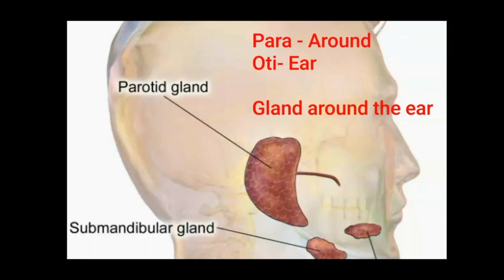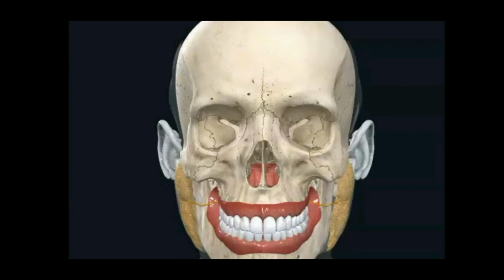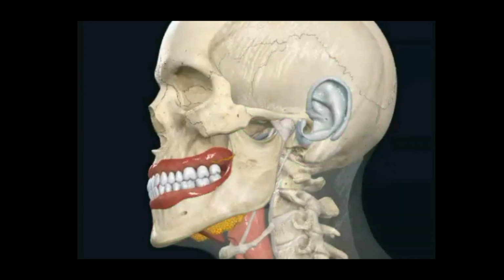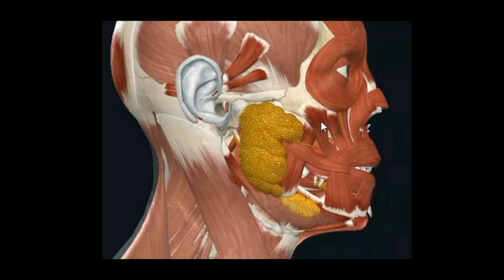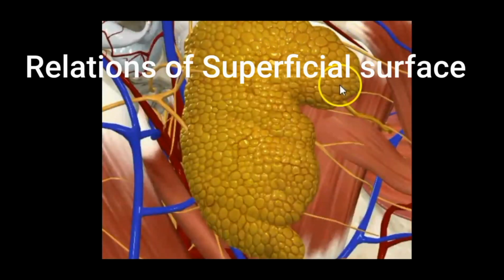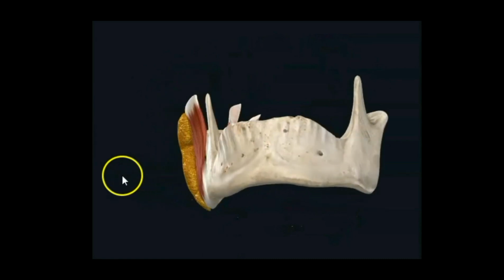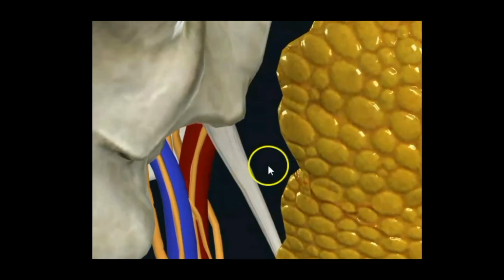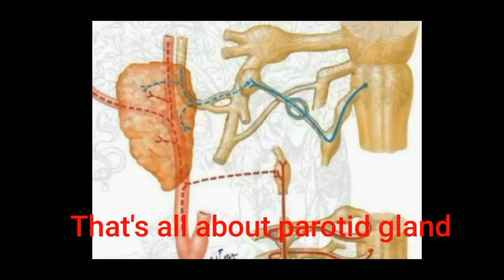EASY ANATOMY OF PAROTID GLAND - Location, Shape, Presenting parts, Relations & Neuro vascular supply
This video covers comprehensive details of parotid gland with innovative and creative animation and made easy by paper craft and mnemonics to help understand the relations in easy way for medical and dental students, surgeons, physicians. Please subscribe for regular updates